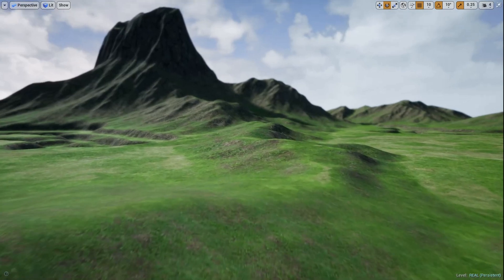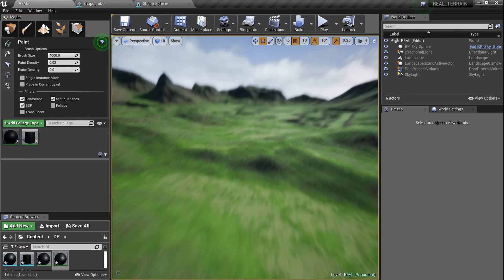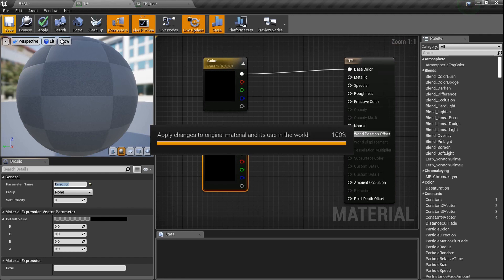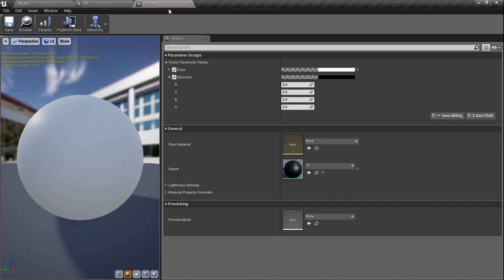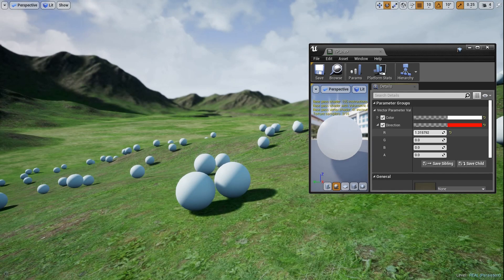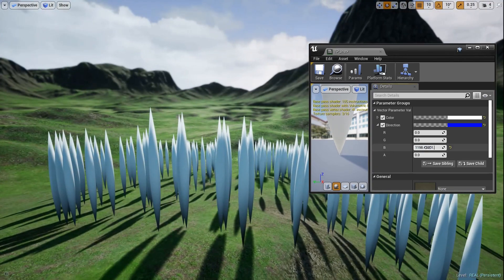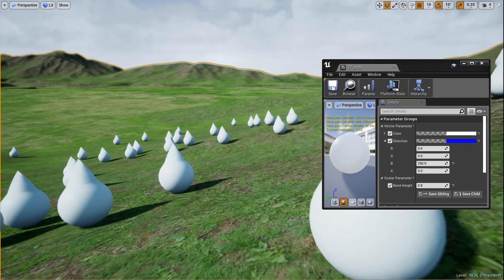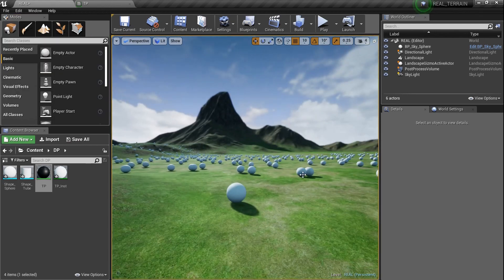DPTV UE4 Material Tutorial 27 (World Position Offset)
World Position offest does EXACLTY what it says.
...it offsets the world position :)
BUT!
There are some cool tricks you MAY not have thought of...
...either way let's MAKE sure we understand how it works.
CHECK IT!